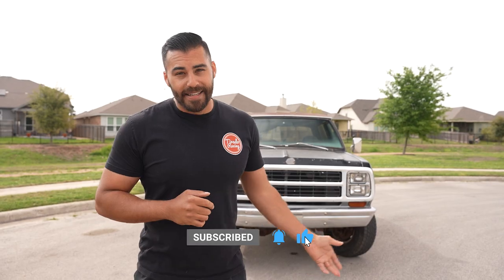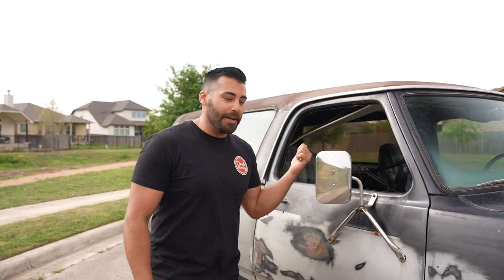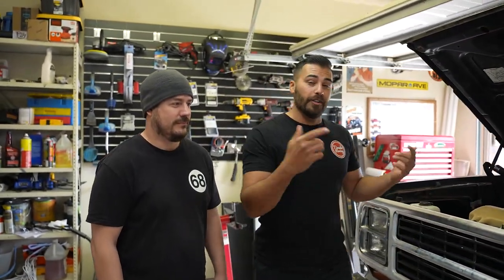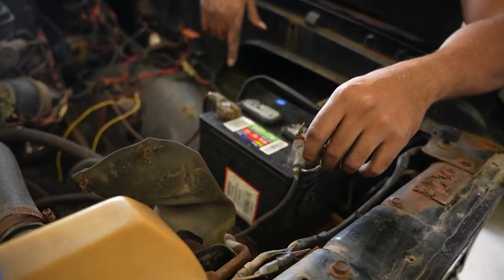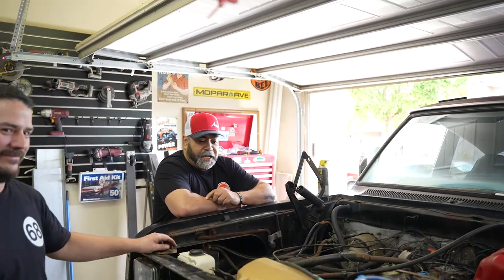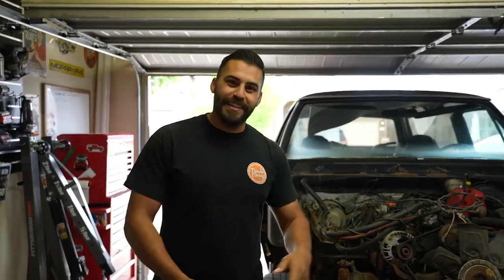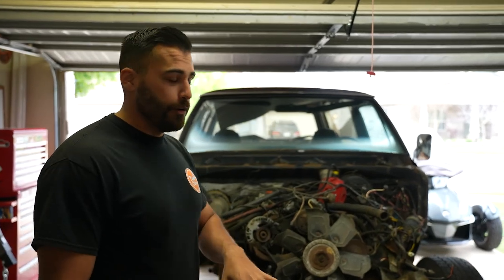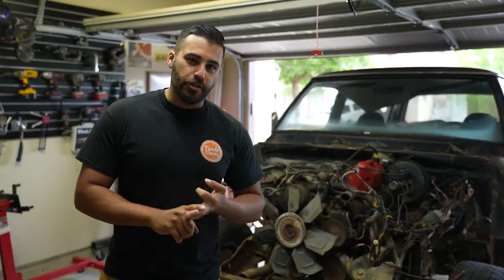Ramcharger Restoration Begins!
Today's video is all about the Dodge Ramcharger! My Ramcharger has a 318 V8 and a 3-speed automatic transmission. The goal is to build an overland rig that we can use on weekends along with the Jeep CJ-7.